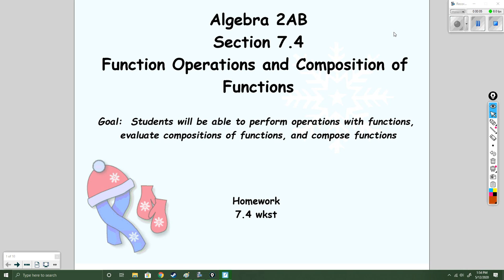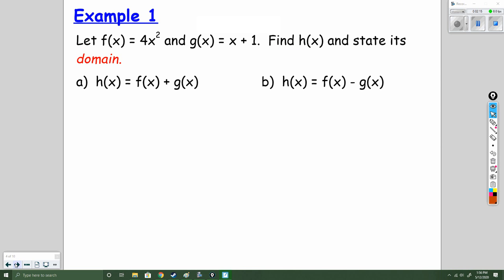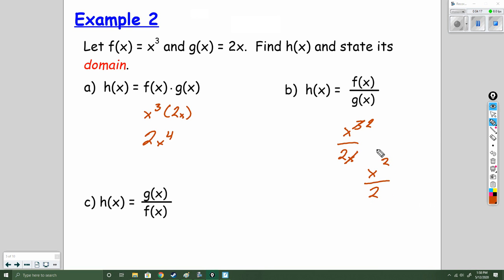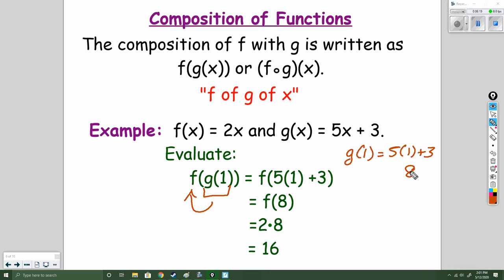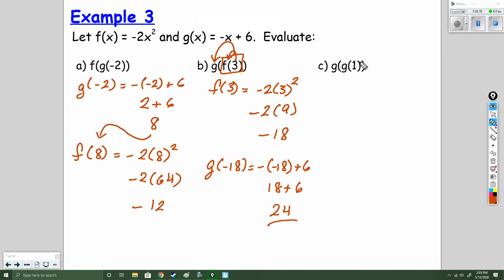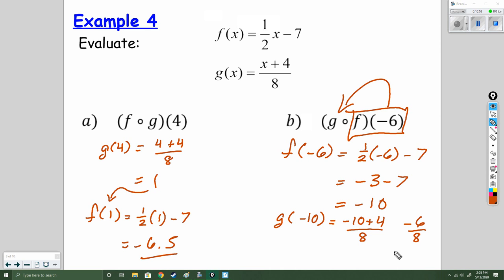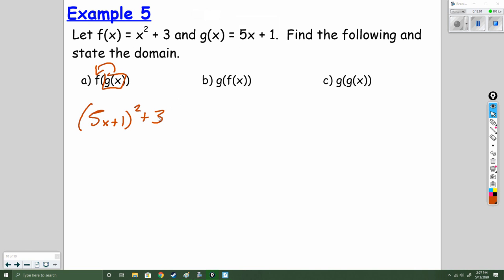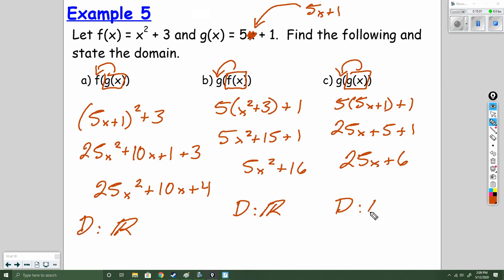Function Operations and Compositions of Functions - Algebra 2AB